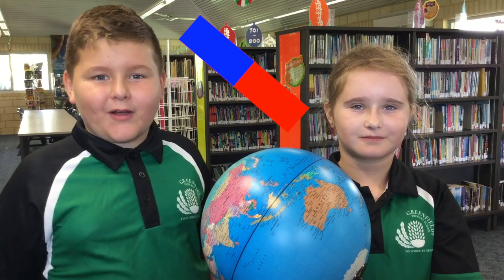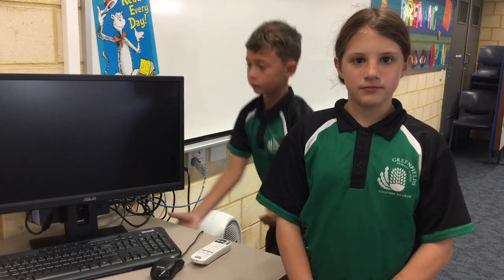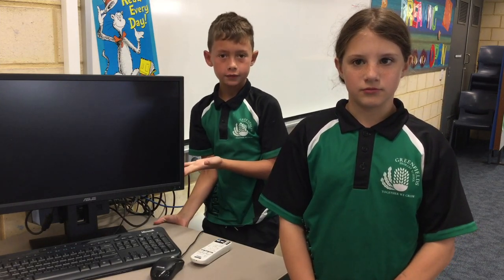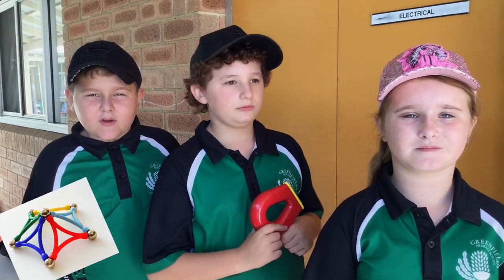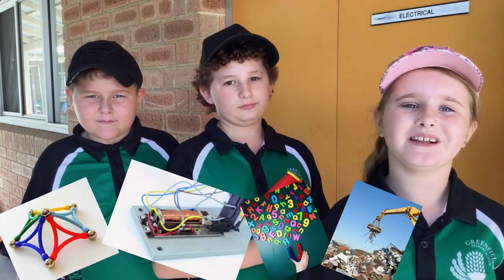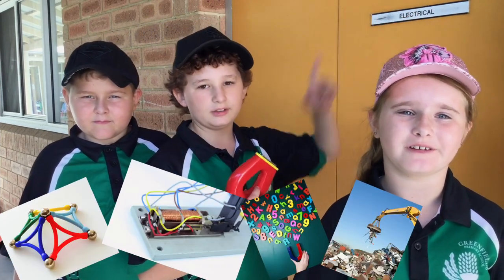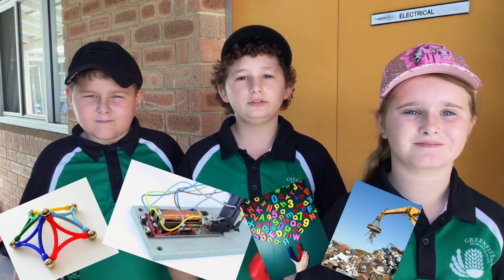Introduction to Magnets, part 1 (Greenfields Primary School)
Thanks for visiting Greenfields Primary School's YouTube channel.

We hope you enjoy our Science and STEM movies! If you are a parent or student, hopefully you will enjoy seeing these and maybe even learn something new.

If you are a teacher, we hope you can use them in your lesson plans as engaging teaching and learning resources.

These were created from our students at Greenfields Primary School, near Mandurah, Western Australia, which is about an hour south of Perth. These movies help our students become the teachers of various areas in the curriculum (Flipped Learning.) We will be making a variety of movies this year (Values, Earth and Space Science, Physical, Biological and Chemical Science, HASS, Democracy, etc.) and we will be posting new ones each week, so check back often. Upcoming movies this term will be on magnets, electricity, static electricity and electrical circuits (series and parallel). We also try to incorporate some Noongar vocabulary words into our movies.

Greenfields Primary School
Greenfields, WA

Vocabulary words
magnet attract lodestone science iron nickel cobalt steel gadolinium attract repel metals magnet education primary elementary school north pole south pole